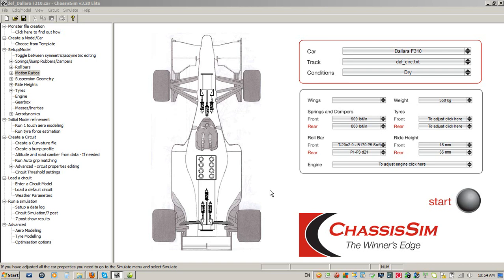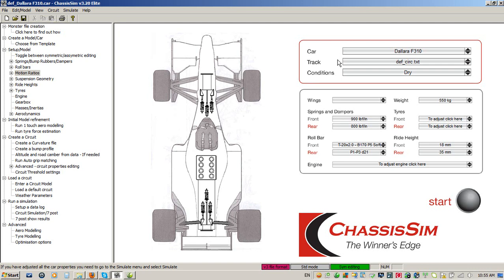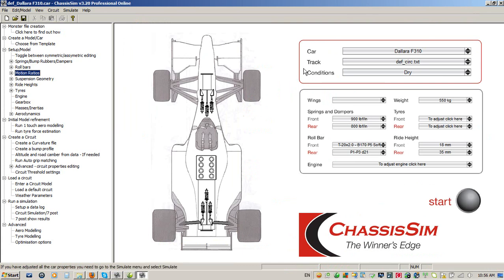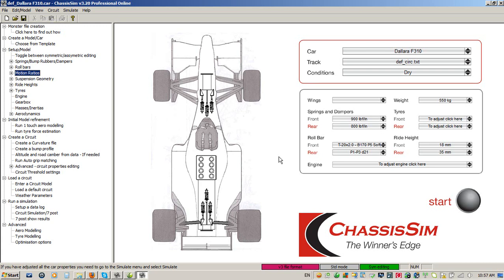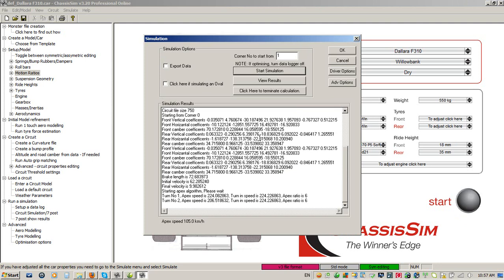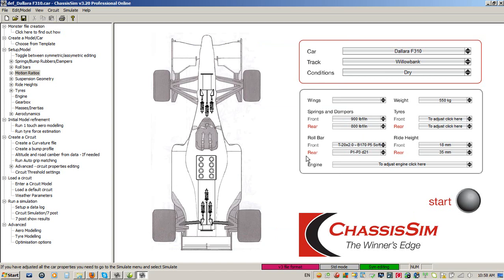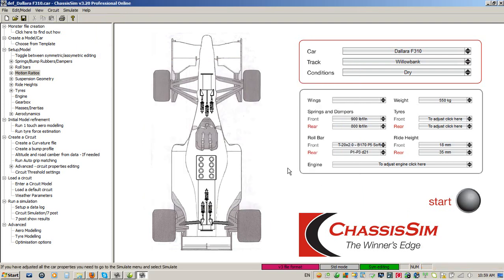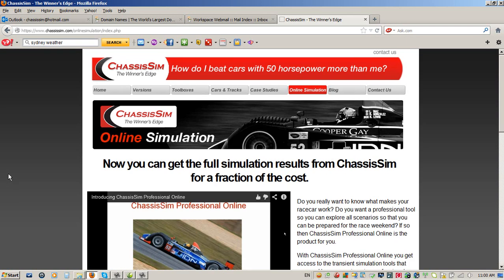ChassisSim Professional Online vs ChassisSim Standard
In this video tutorial, Danny Nowlan the Director of ChassisSim Technologies outlines the differences between ChassisSim Professional Online and the stand alone versions of ChassisSim. You'll see for yourself that ChassisSim Professional Online is the ideal place to get started with lap time simulation.